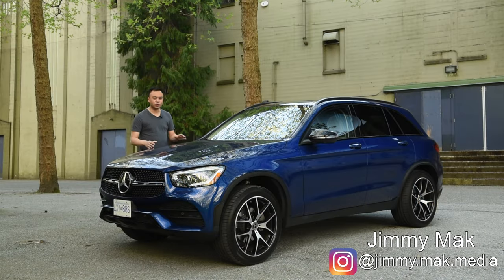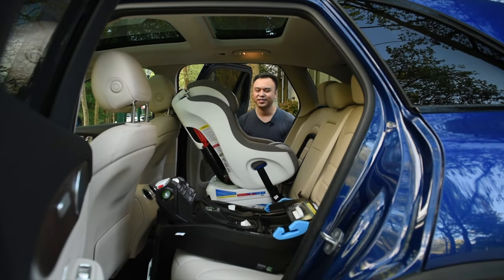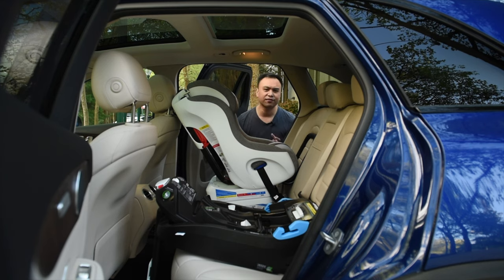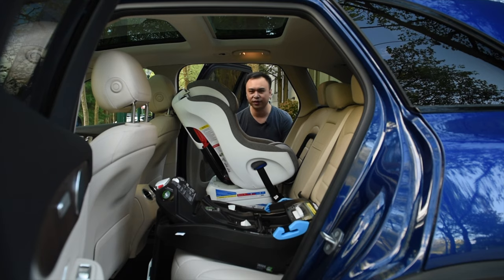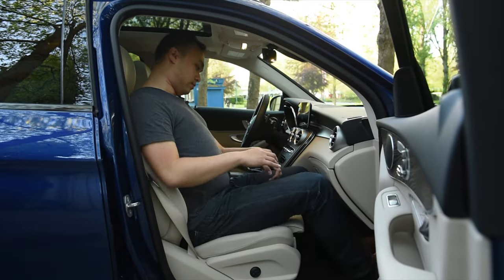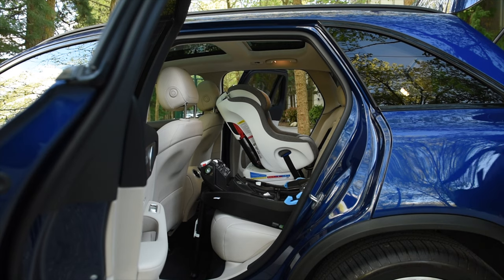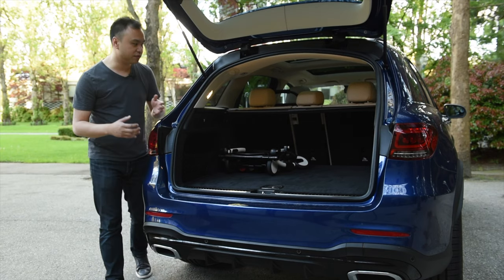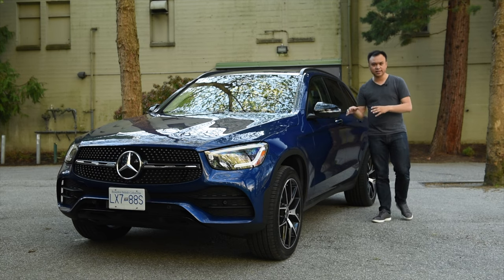Can it Family? Clek Liing and Foonf Child Seat Review in the 2021 Mercedes GLC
In this video, we're going to find out exactly how well the Clek Liing as well as the Clek Foonf fits in the Mercedes GLC Let's find out!